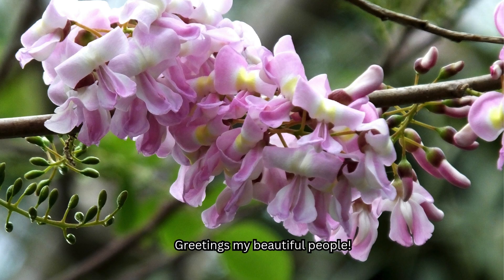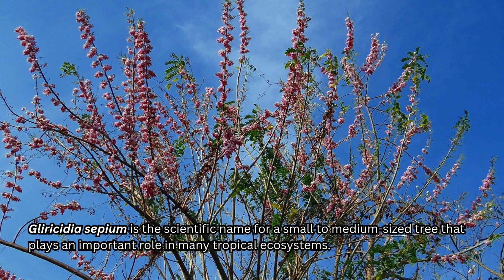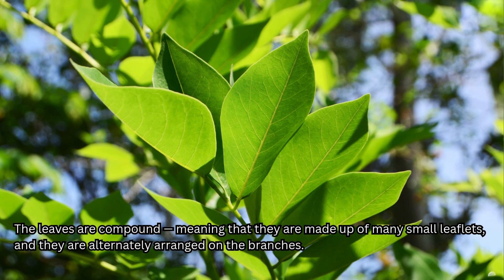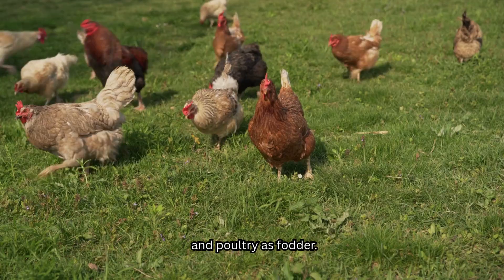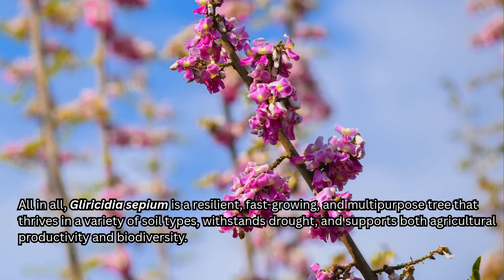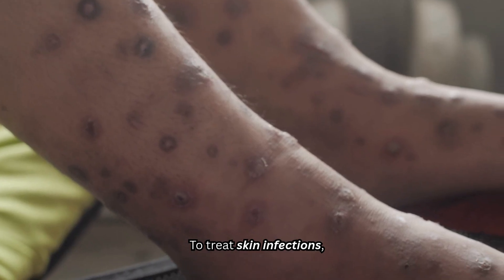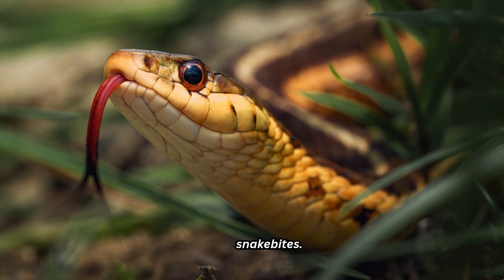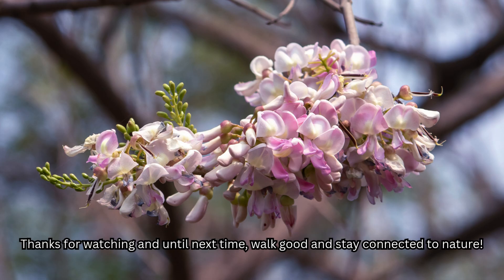Hidden Powers of Gliricidia Sepium — Nature’s Backyard Healer! / Earth's Medicine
Hidden Powers of Gliricidia Sepium — Nature’s Backyard Healer! - This video explores the medicinal uses of Gliricidia sepium, as well as some important precautions to consider before using it.

Timestamps
0:00
0:01 Intro
1:29 What ids Gliricidia Sepium?
5:26 Ailments it's used to treat
6:40 Medicinal uses
8:27 Precautions